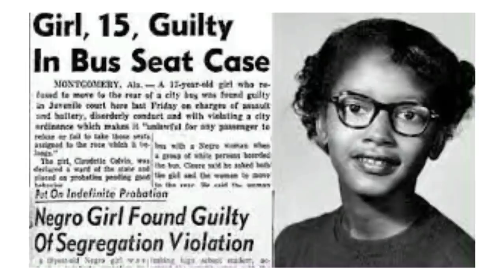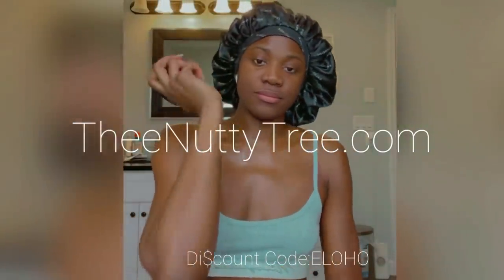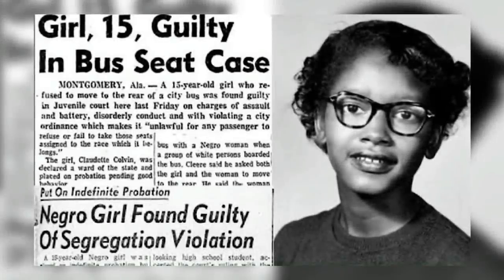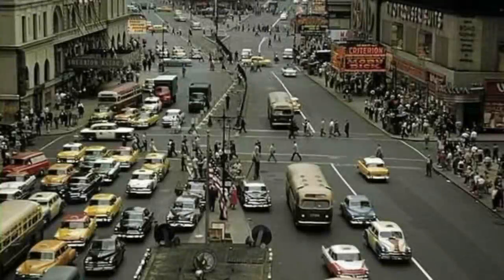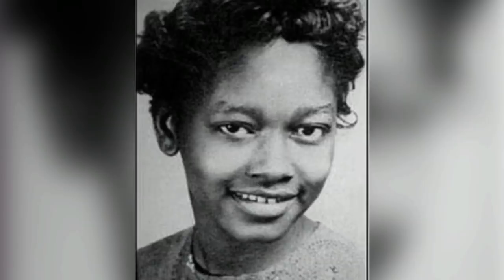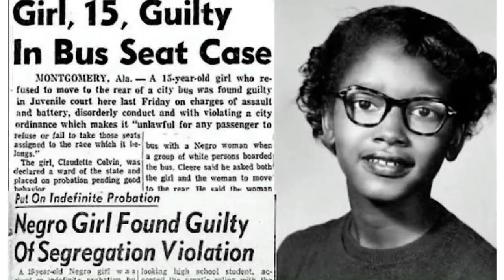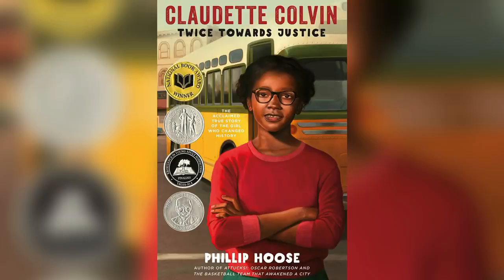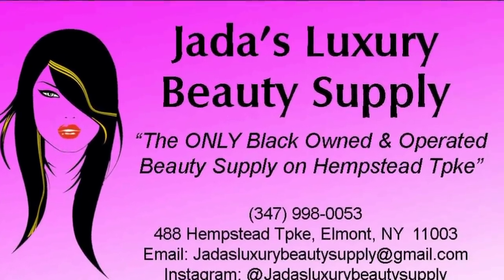The Girl Before Rosa Parks: Claudette Colvin, A Forgotten Civil Rights Pioneer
Products mentioned in this video:

Di$count Code: ELOHO